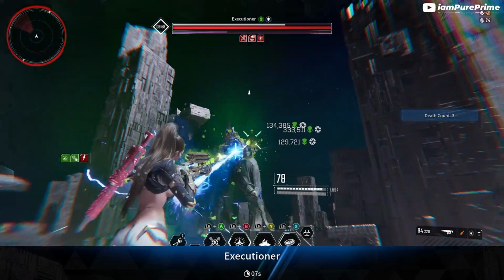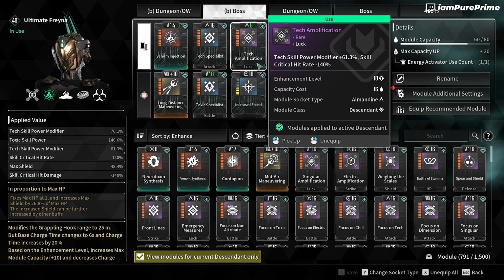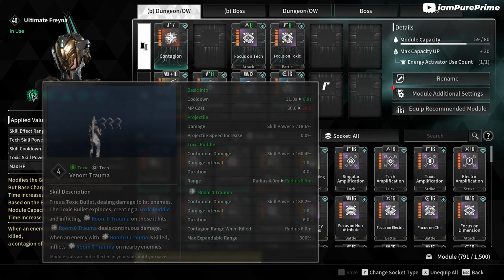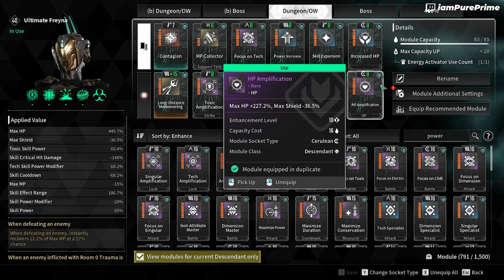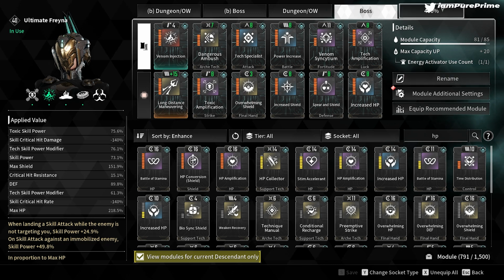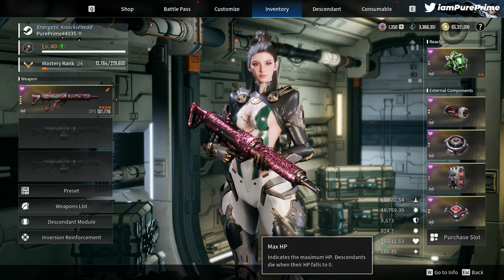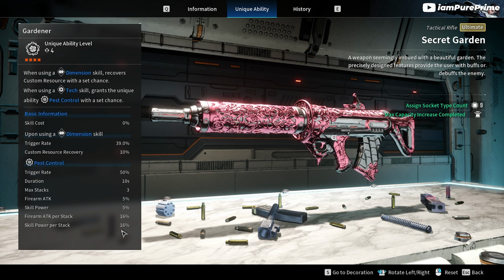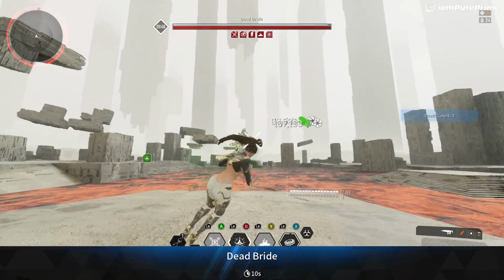Best Builds ~ Ultimate Freyna ~ From Zero to Hero Ep.1 | The First Descendant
⭕Get Exclusive Rewards by Joining our YouTube Members⭕

►Timestamps
00:00 - Intro & Gameplay
00:48 - Base Boss Build, No Caty/Activator
05:41 - Base Dungeon Build, No Caty/Activator
08:52 - Dungeon Build
11:48 - Boss Build
15:59 - 400% Dungeon Build
19:02 - External Components
20:53 - Reactors
23:03 - Weapon
27:10 - Outro